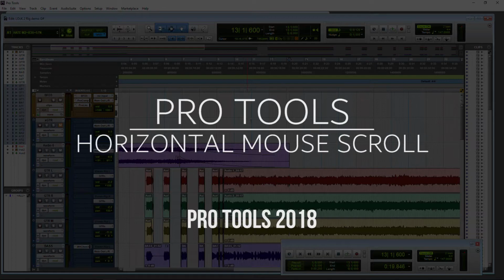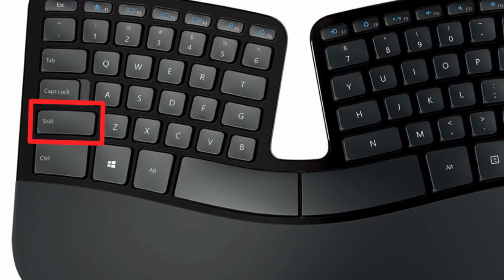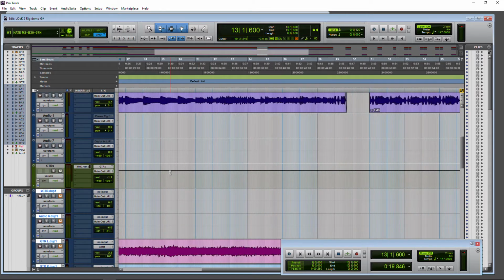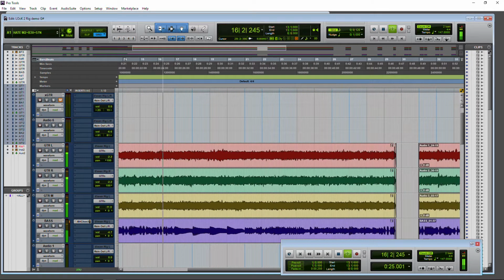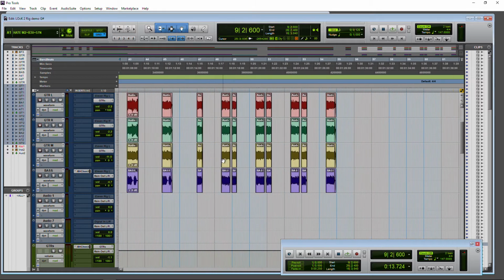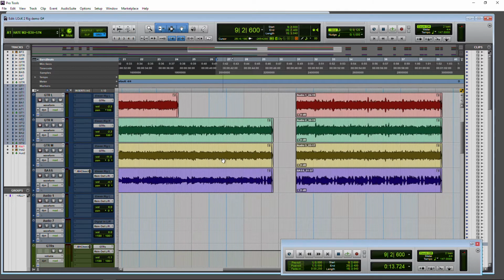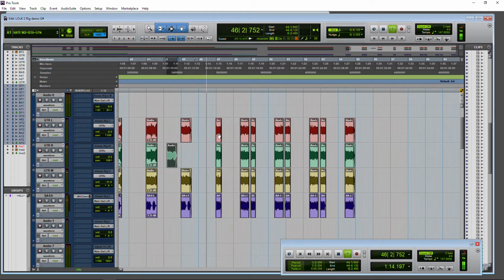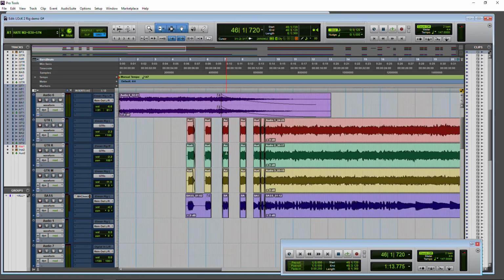PRO TOOLS 2018 | HORIZONTAL SCROLL WITH MOUSE WHEEL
Normal operation with the mouse wheel is scrolling up and down, but if you press the SHIFT key and scroll, you will scroll horizontally 👍
By the way, this shortcut works across most applications, even your web browser. You can even use this shortcut while playing back in Pro Tools. Much faster than trying to grab a scroll bar.

📽More Pro Tools Videos📽

👉Obligatory Links👈

Ethereum:
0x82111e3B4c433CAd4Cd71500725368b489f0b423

Bitcoin:
17ZDtMBXopFK4tpwG3iXU9WFznG65CgCJD

Bitcoin Cash:
127HvctzcxvGwP8LAamG7K8XSqPV4JzU2G

Litecoin:
LMdsQxvwo72aboVB2fA5kiq9YwyFNkvMKY